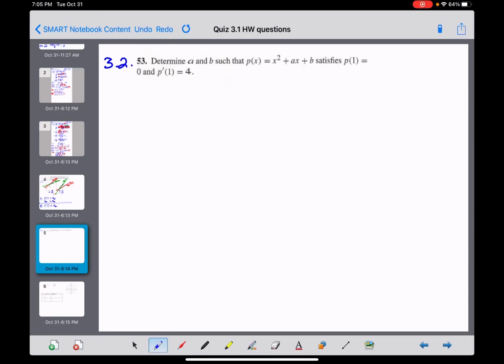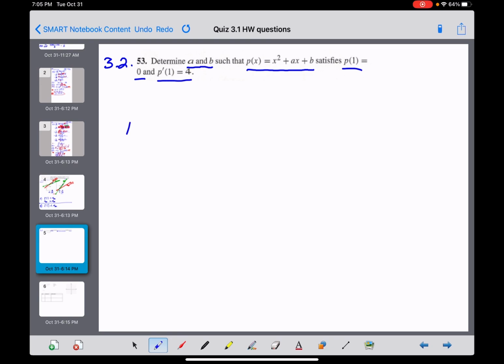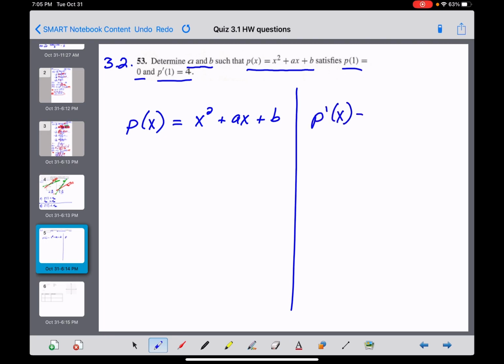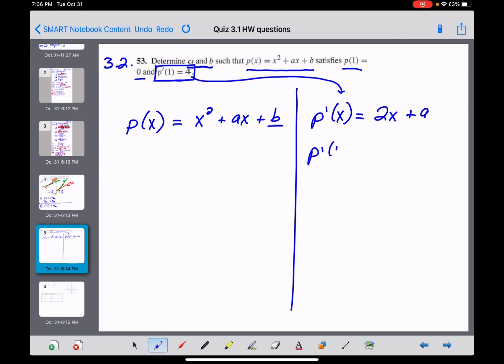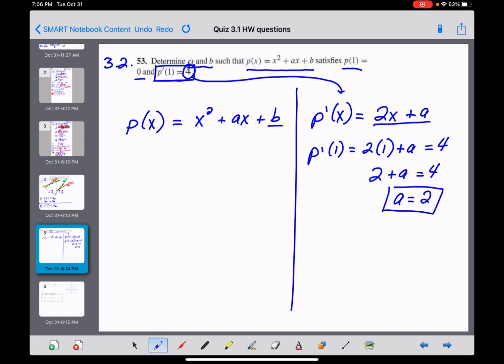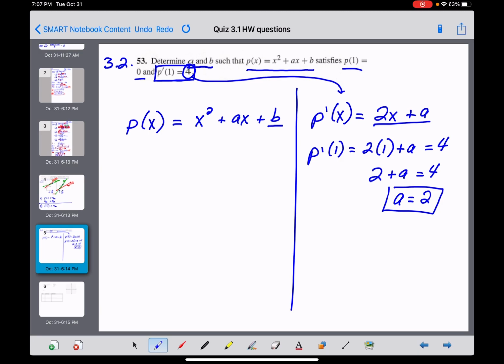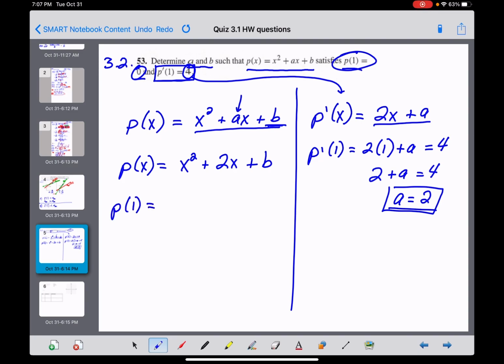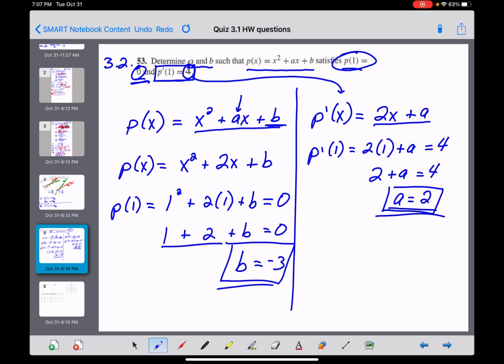AP Calc - 3.2.53